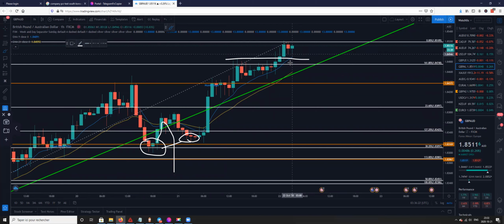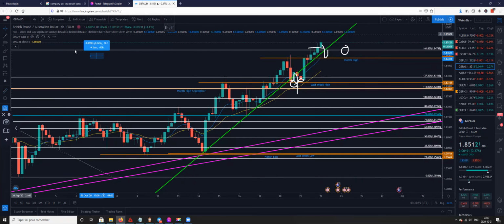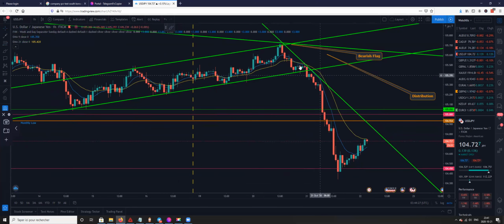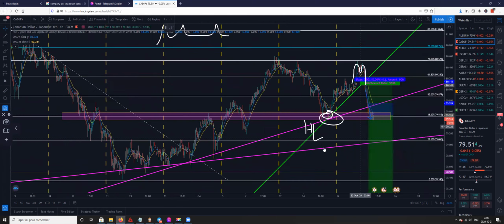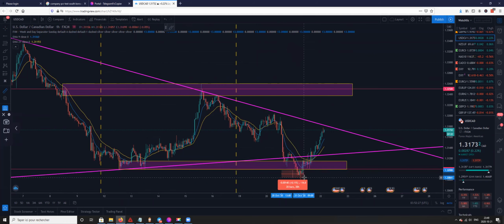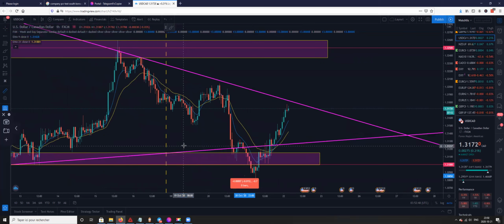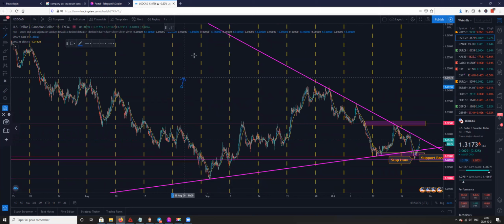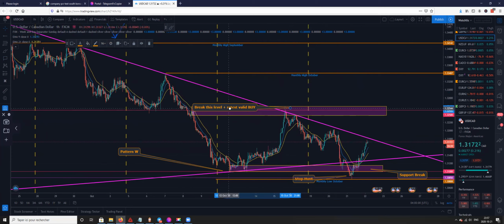Live Forex Trading Session with Master Trader Jean-Michel Portal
Getting Started: Epic Back Office Dashboard Tutorial

Make sure you see my name Jean-Michel Portal and ID # 8983936

If you have ever wanted to learn Forex Trading in 2020 this is the best and most affordable option available!

The education alone is worth the price, but the trade signals and compensation plan make it a total no-brainer.

Great company, Great Owner, Great Time to Start!

Nick
Add me on Facebook (message me to let me know who you are)